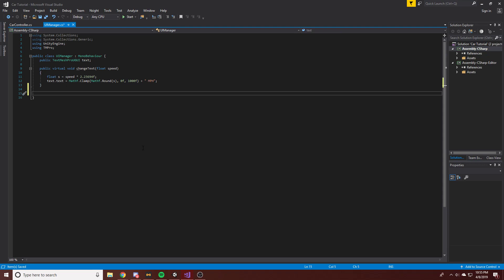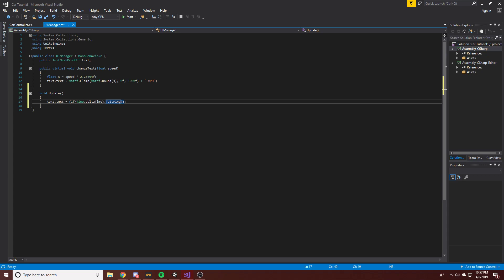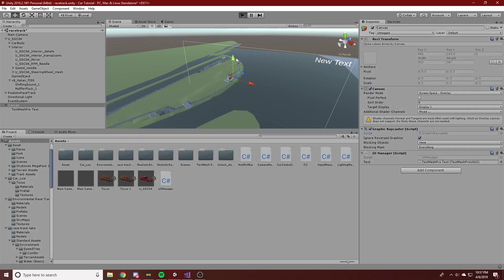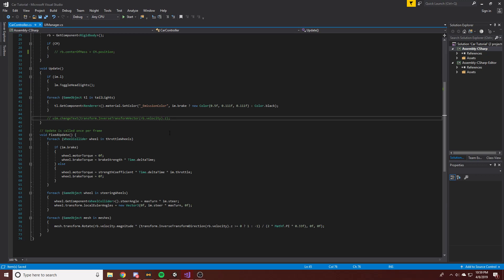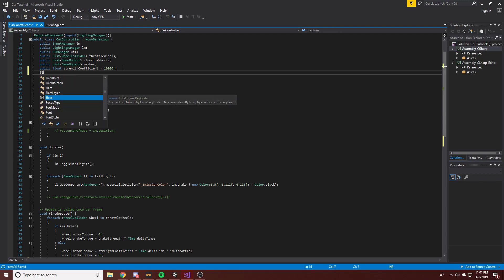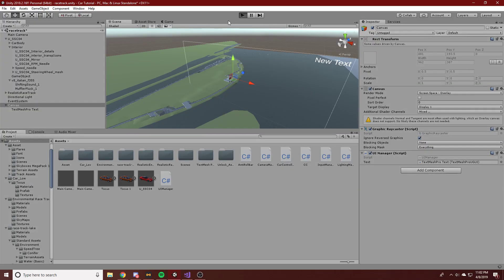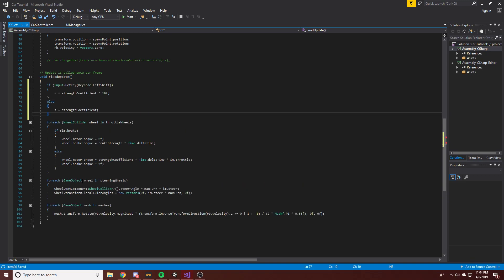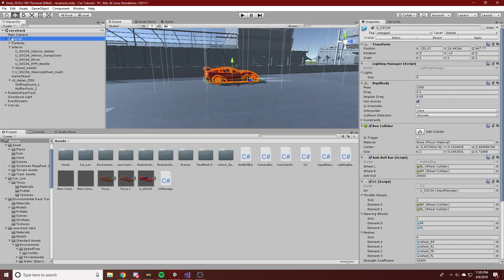Unity Car Physics Tutorial - #9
This is the 9th video in my series on car physics in Unity and the engine as a whole. We've covered FPS counters and the basics of nitrous/boost; however, I'll definitely be doing more in the future. (e.g. exhaust particle effects, cooldowns, etcetera) I hope that you enjoyed it!